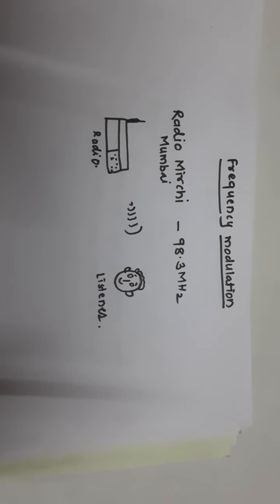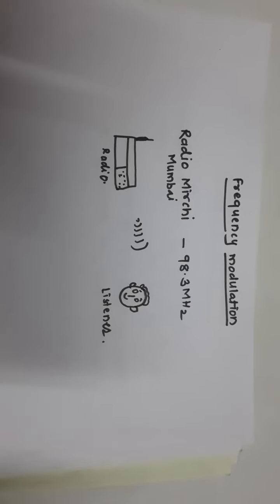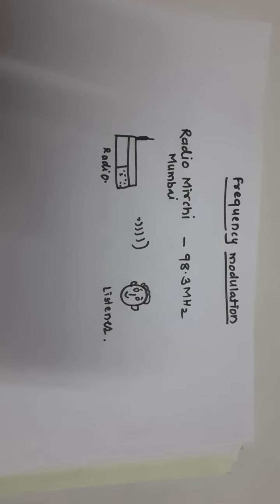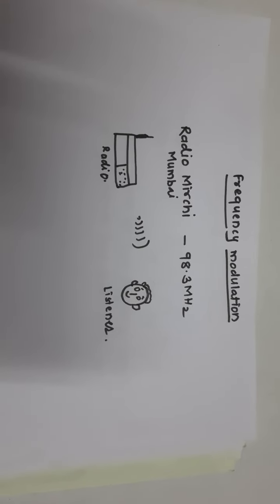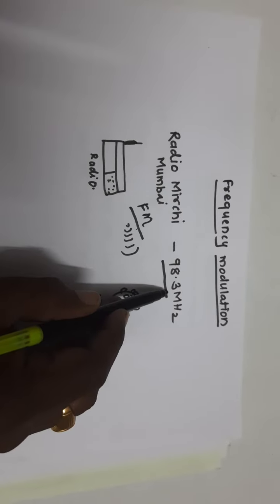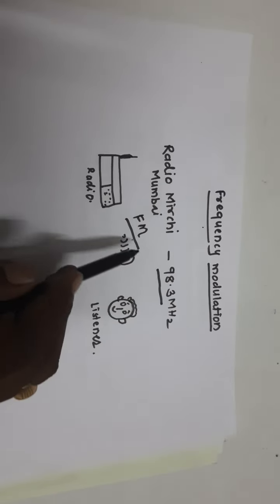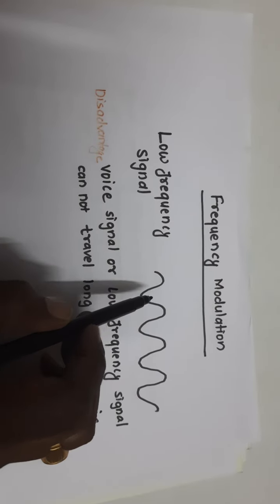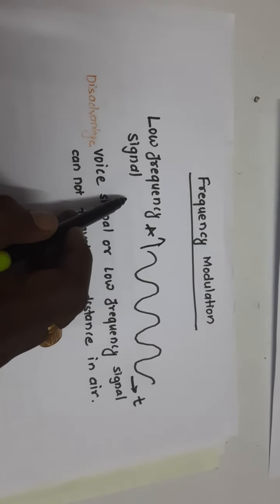Definition and concept of Frequency Modulation